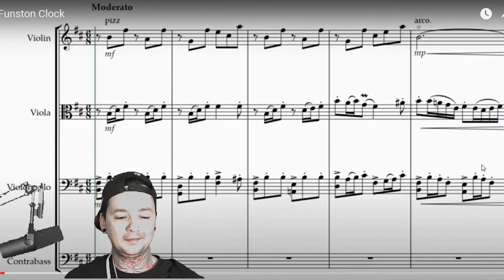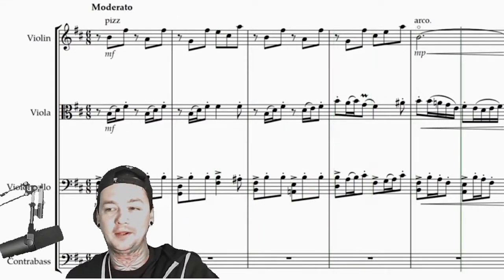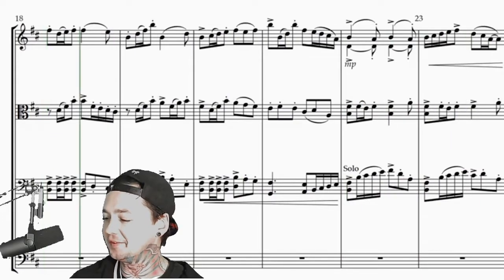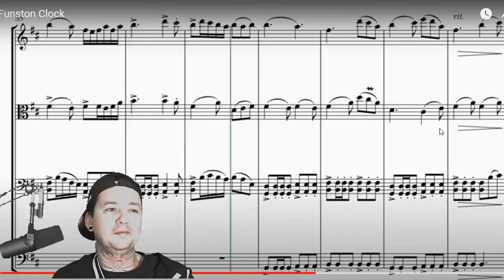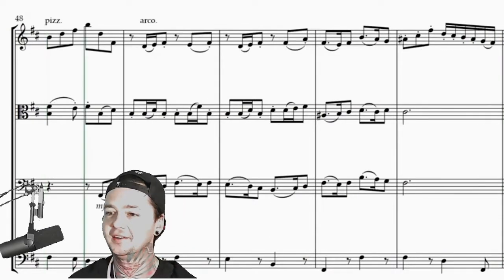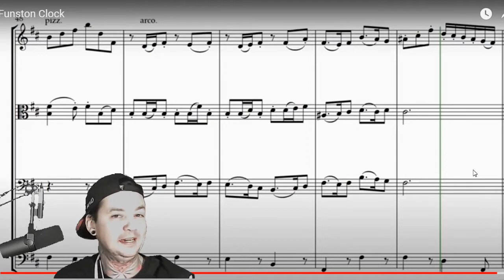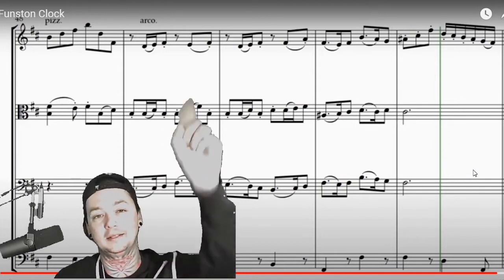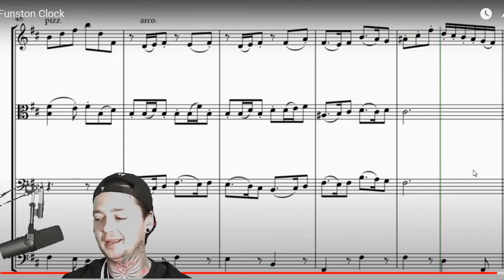Pineapple Sandwich - Funston Clock - Local Band Smokeout Reaction / Review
Want me to review your song? Go to LocalBandSmokeout.Com and click the submit tab. I could be reviewing your music/ep/album today!Youtube Partner! Twitch.tv/LocalBandSmokeout - I HAVE THE MOST REACTION / REVIEW VIDEOS ON YOUTUBE! Over 3000 reviews and counting! *** I stream 4 times a week (monday - thursday) at  420 Pm Pacific time on Twitch. Thats where we chat with our guests and do giveaways while reviewing your music live!